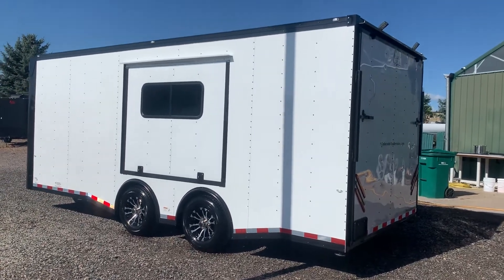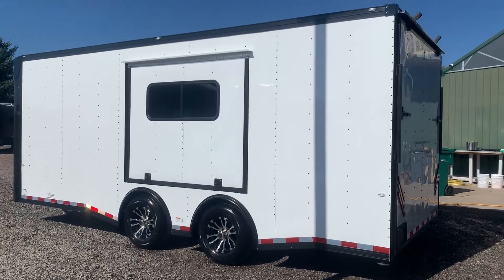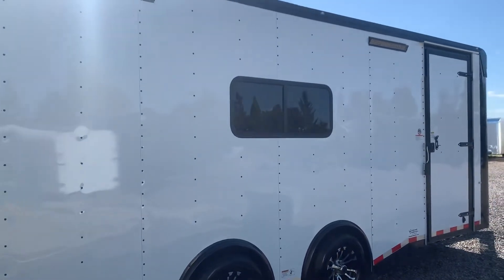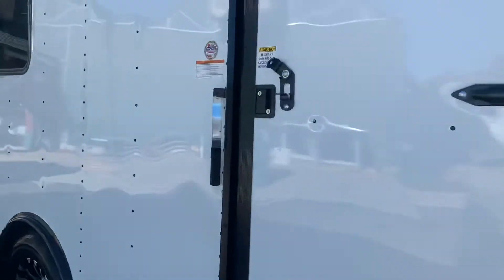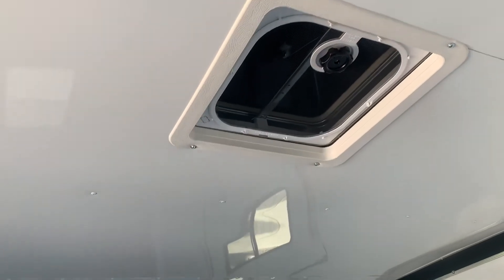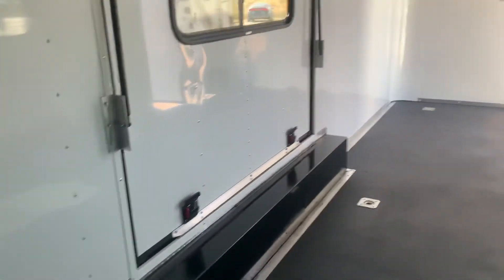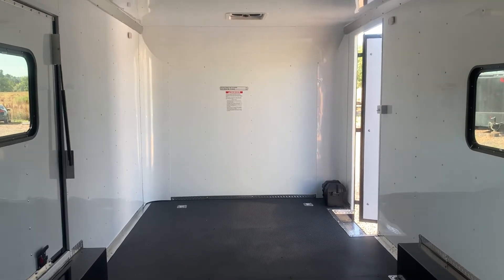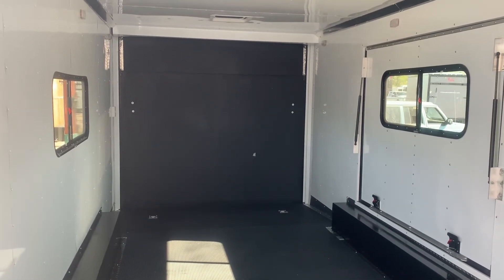September 18, 2019